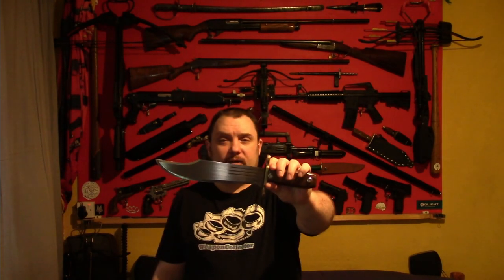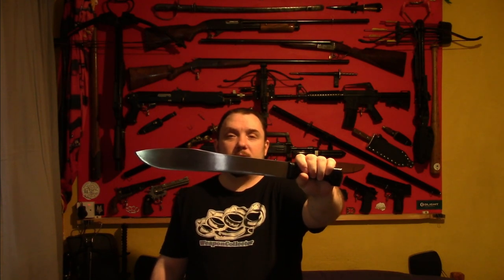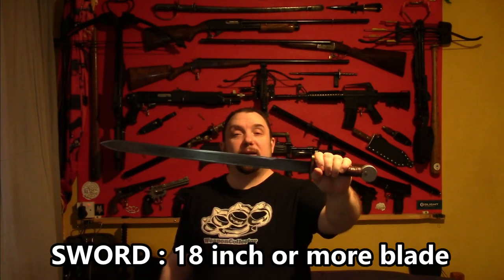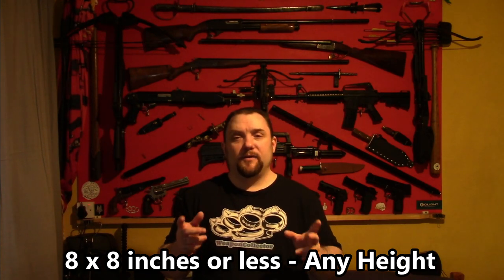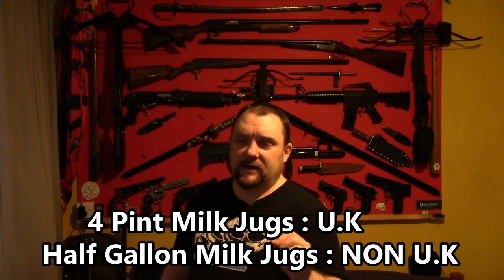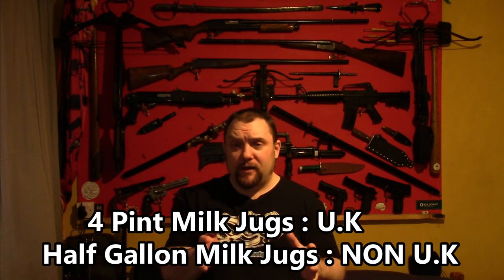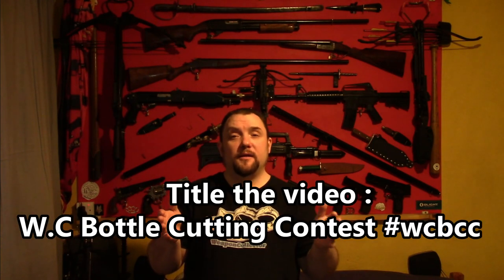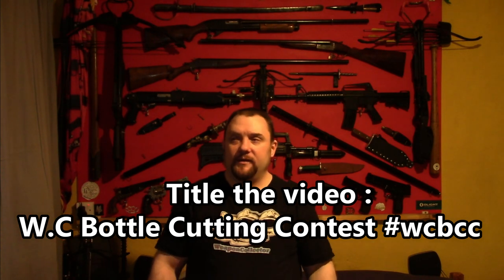W.C Bottle Cutting Contest (for prizes) RULES & HOW TO ENTER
RULES - Pick a knife / machete / sword of choice, and record yourself cutting full rings from milk jugs on a 8 x 8 inch stand or smaller.
4 Pint Milk Jug U.K or Half Gallon Milk Jug U.S.A and others,
Blade categories below :
Knives = 10 inch blade or less
Machetes = 10 - 18 inch blade
Swords = 18 inch or more blade
Film the video as shown, show the blade, place bottle, cut the bottle, show the rings and ends - Do not move or adjust the bottle once cutting starts.
UPLOAD THE VIDEO TITLED : W.C Bottle Cutting Contest

(this is not my paypal address, but where to ask for it.)